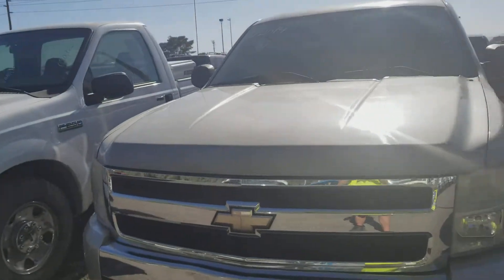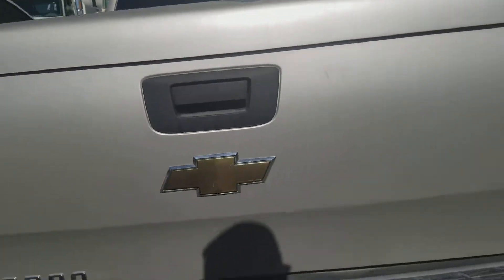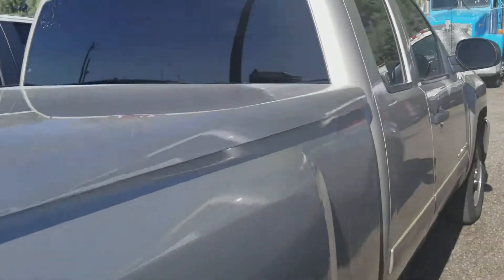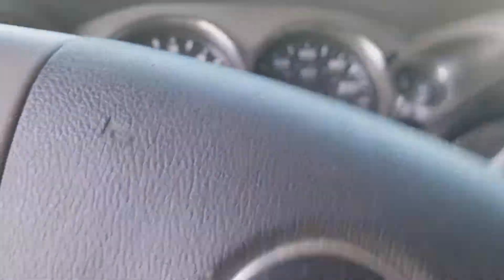Gage Car Reviews Episode 326: 2007 Chevrolet Silverado LT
5 stars for this truck. Must buy.